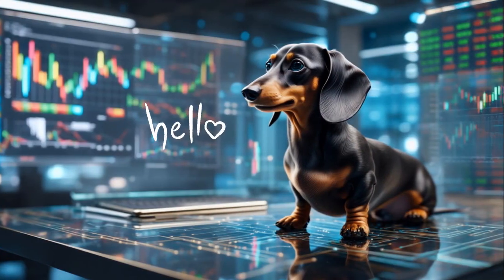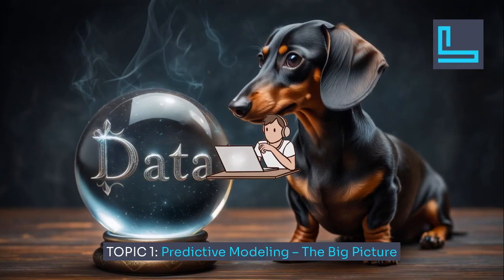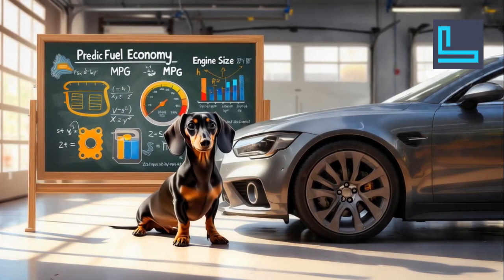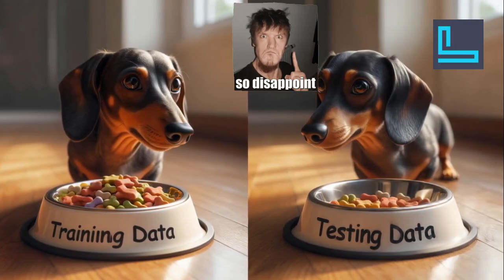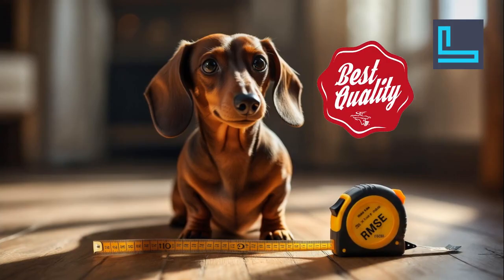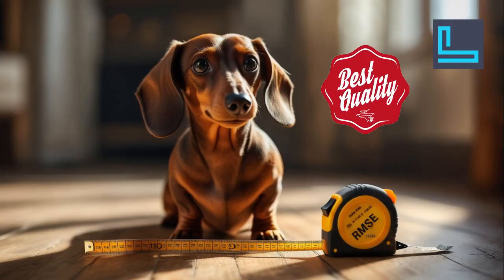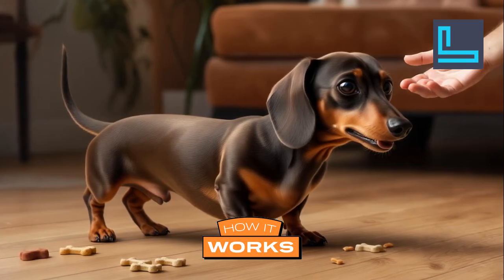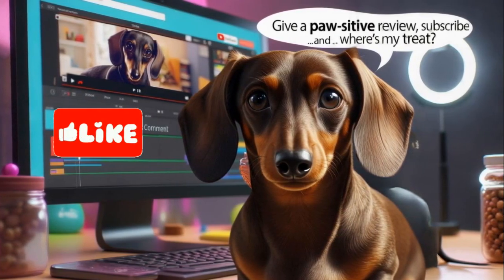Can a Dog Teach You Predictive Modeling? Fido Tackles Overfitting, RMSE & Smarter AI (Ep. 2)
🐶 Fido the AI-Influencer is BACK for Episode 2! This time, he’s diving into Chapter 2 of Applied Predictive Modeling by Max Kuhn & Kjell Johnson to fetch more data science secrets! 🚀📊

🎯 What You’ll Learn in This Episode:
✅ Predictive Modeling – The Big Picture: How AI predicts the future! 🔮
✅ Case Study: Predicting Fuel Economy (MPG) – Why one variable isn’t enough! 🚗📉
✅ Data Splitting Done Right – Train your models like a champion show dog! 🐾🏆
✅ Overfitting Warning! – Why cramming is bad for both tests & AI! 🧠💡
✅ Model Evaluation – RMSE & other metrics that make or break your model! 📏
✅ Feature Engineering – Choosing the best inputs for smarter predictions! 🛠️
✅ The Iterative Process – Refine, adjust, and improve! 🔄

🔥 BONUS: These videos are powered by state-of-the-art generative AI, making Fido’s AI lessons fun, engaging & easy to understand!

🕒 Timeline for Easy Navigation
Intro: 00:00:00 - 00:00:38
Predictive Modeling – The Big Picture: 00:00:39 - 00:01:02
Fuel Economy (MPG) Case Study: 00:01:03 - 00:01:30
Data Splitting Done Right: 00:01:31 - 00:02:02
Overfitting – The Memorization Trap: 00:02:03 - 00:02:29
Evaluating Model Performance: 00:02:30 - 00:02:51
Feature Engineering for Smarter Models: 00:02:52 - 00:03:12
The Iterative Process – Refining AI Models: 00:03:13 - 00:03:31
Fido’s Final AI Wisdom!: 00:03:32 - 00:04:12
📌 Hashtags for SEO & Virality